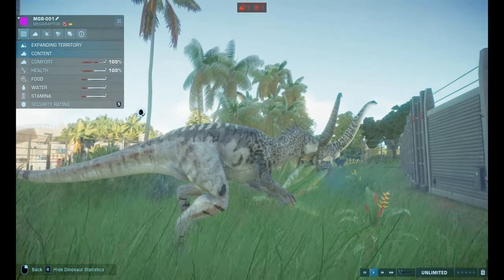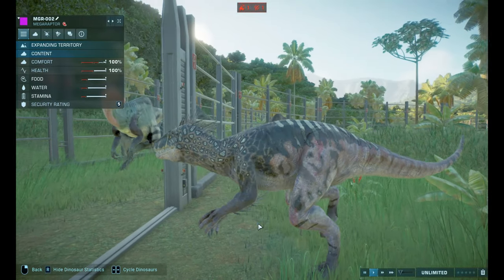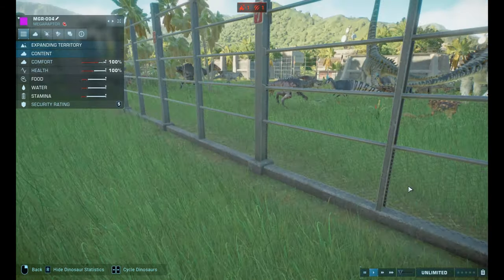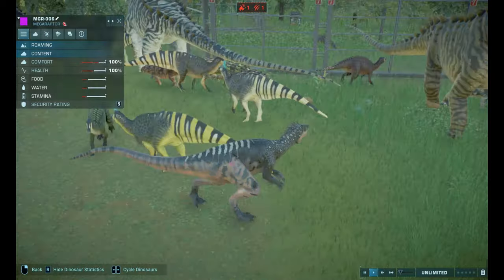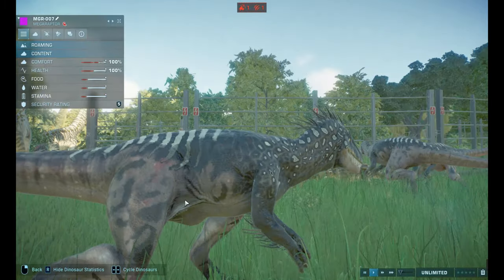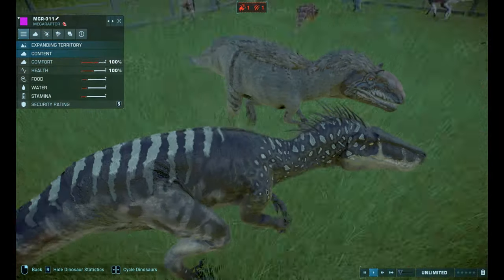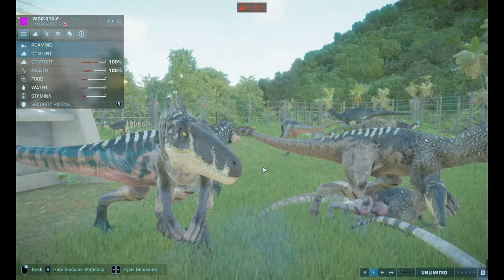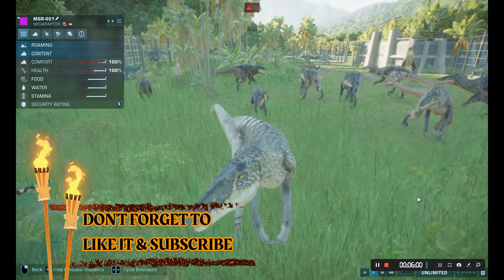NEW DINOSAUR MOD MEGARAPTOR WITH ALL SKINS!!! | JURASSIC WORLD EVOLUTION 2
Hi Guys, Check out the new cool modded dinosaur added to Jurassic World Evolution 2 game.

Thank you to creator "MasterDoot" for creating this cool new species.